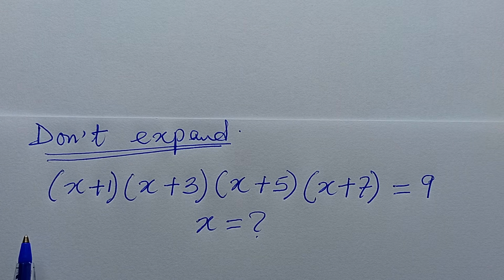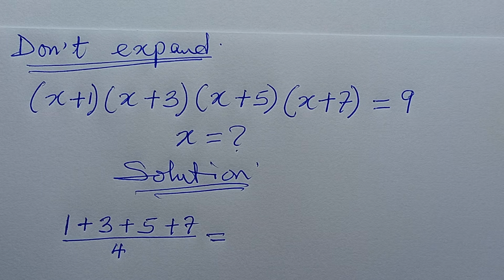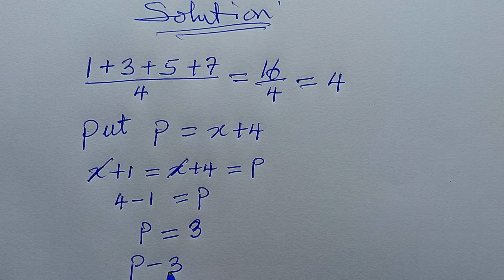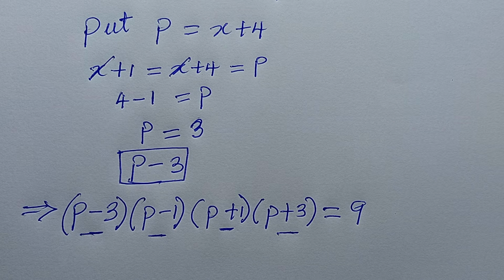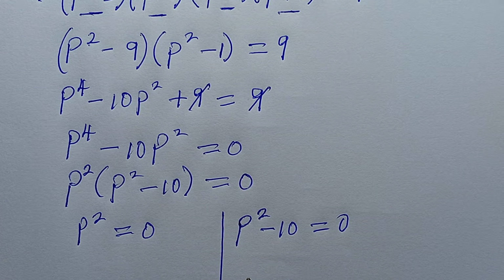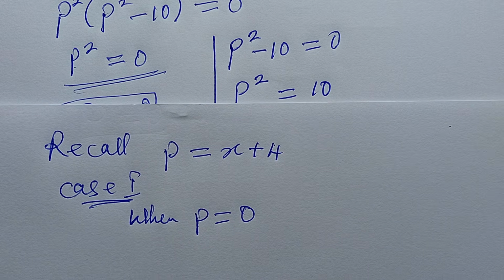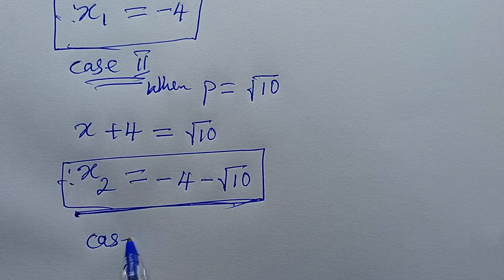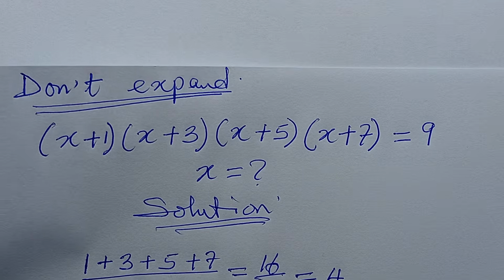99% Failed Expanding This Math Problem | USA Can You Solve This? | Don't Expand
In this video, I will show you how to solve this math problem without expanding.